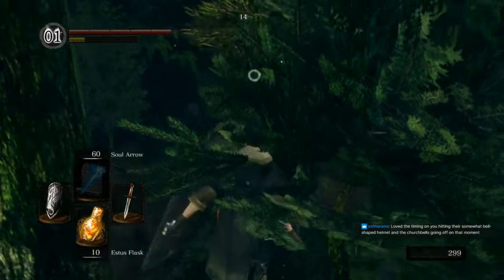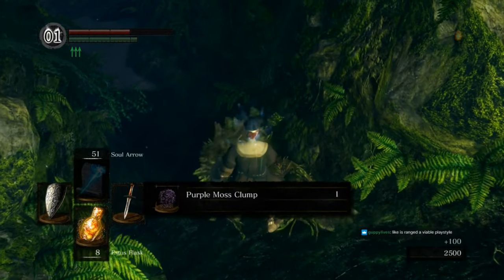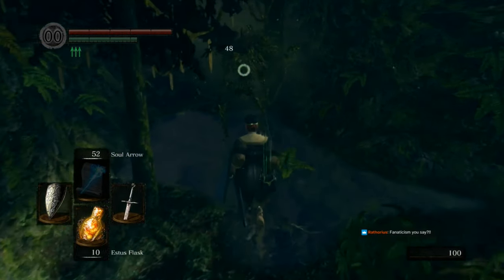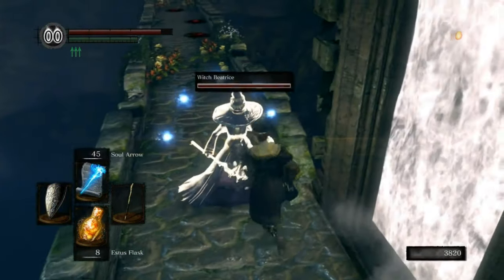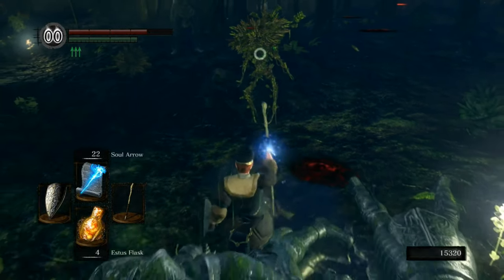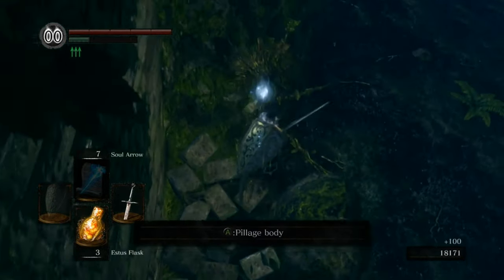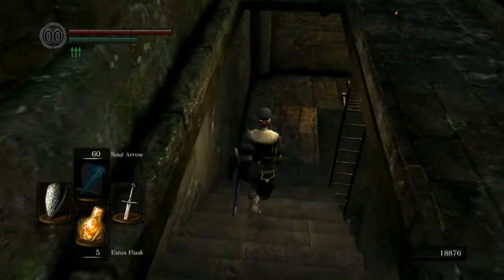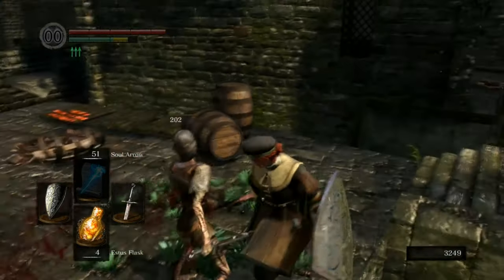Dark Souls Remastered (s02): Capra Demeaning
Session 02 of Dark Souls Remastered. This series is more of a casual play experience, and less of an exhaustive, structured dissection of the narrative and design. Go watch my old LP for that :p

Schedule, including streams, is in the pinned tweet on my twitter, linked below.